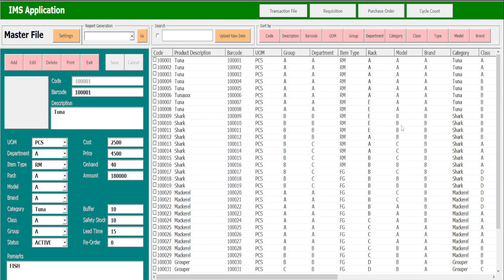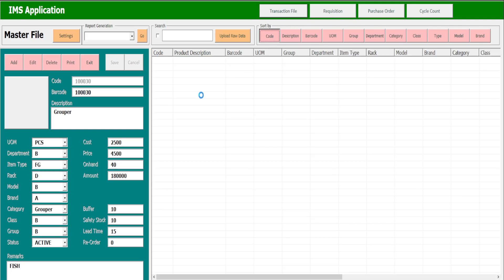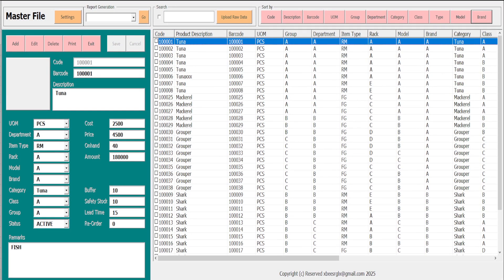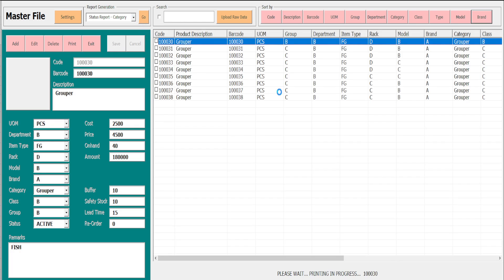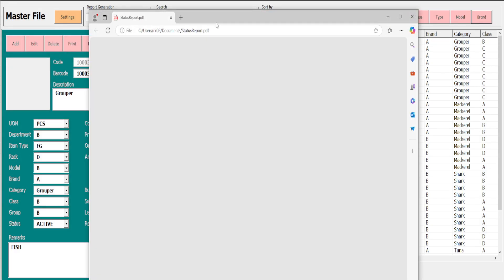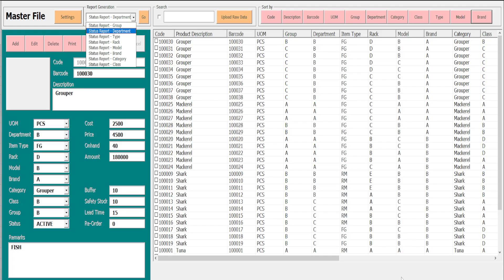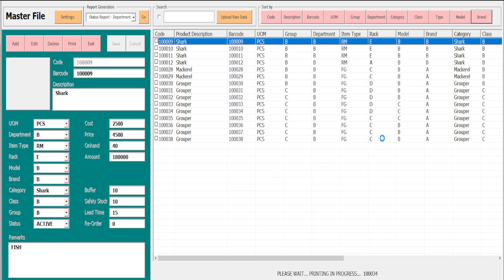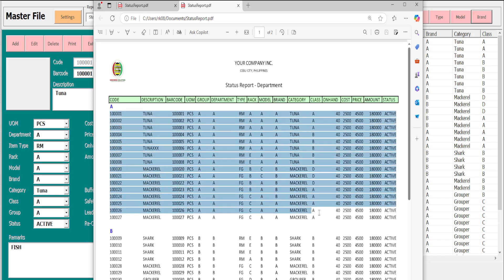Inventory System - (IMS 3: Printing Status Report - Category & Department)